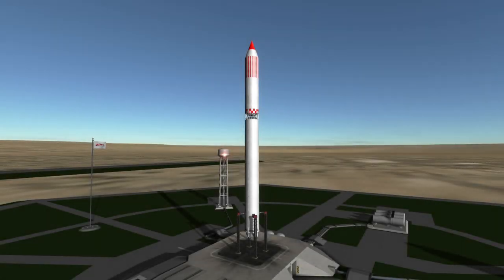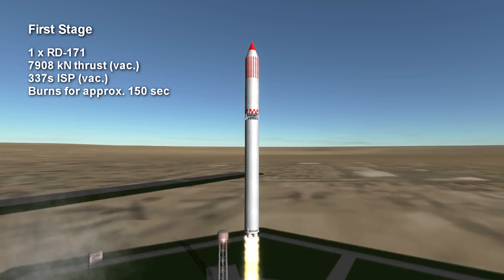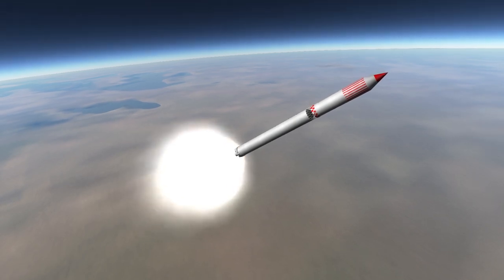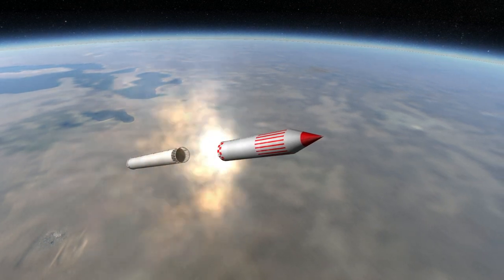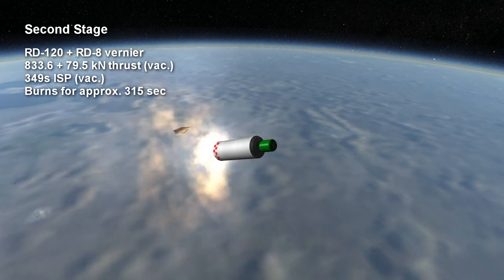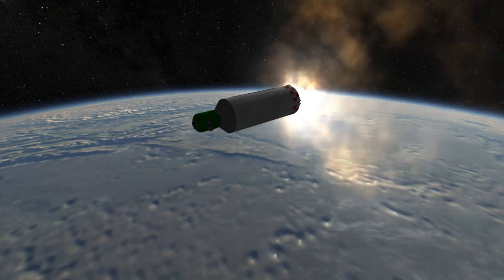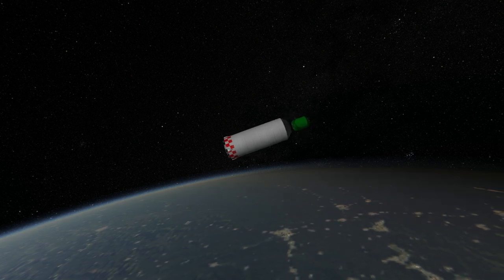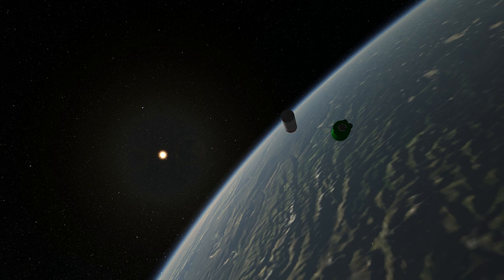Rocket Profile - Zenit-2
Zenit-2 rocket profile for elegantdesignbureau.com.

Music: "No Surrender" by Artur Tokhtash for the World of Warships OST